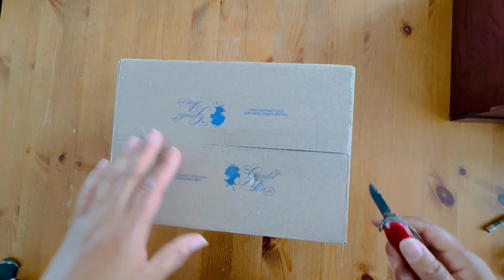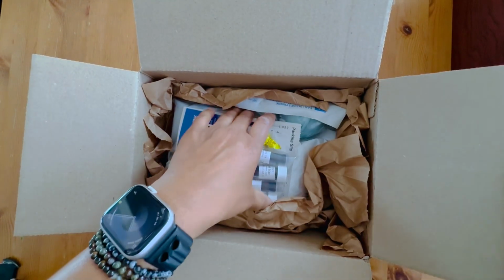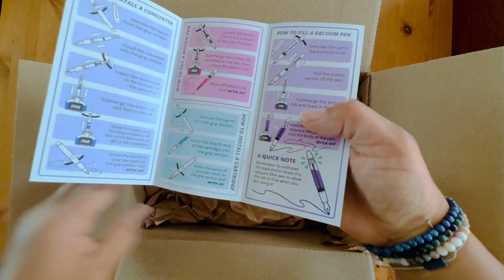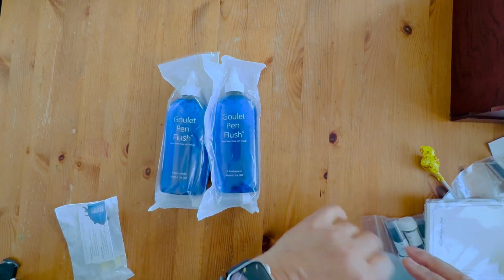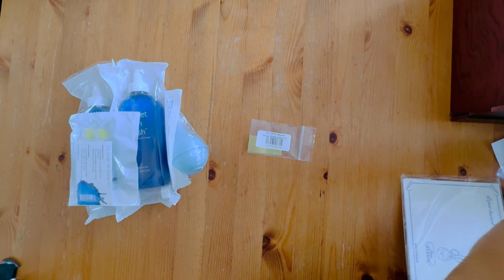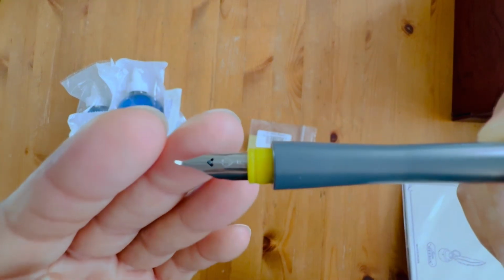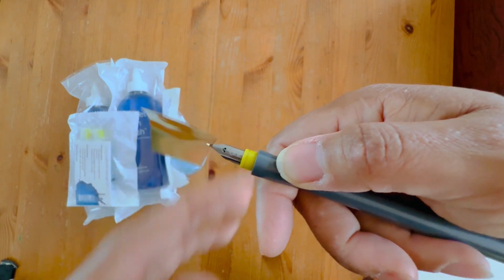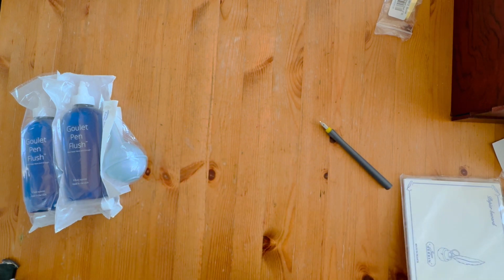Episode 235: Fountain Pen Maintenance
I’ll review the supplies I ordered from Goulet Pens to maintain my fountain pens.